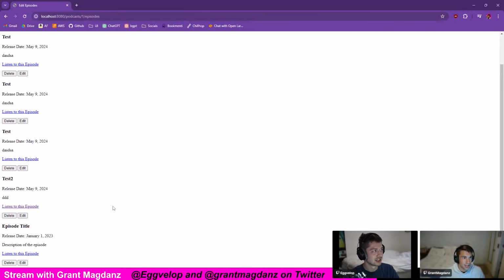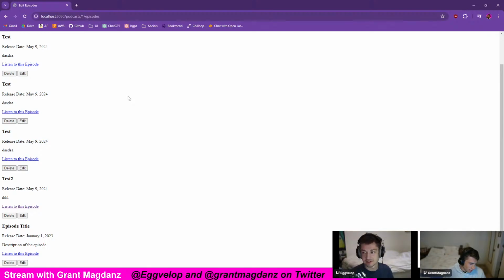Building a Startup - CO-Stream with Grant Magdanz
If you like Swift you will love what Grant does!

I still work on my GO and HTMX project!